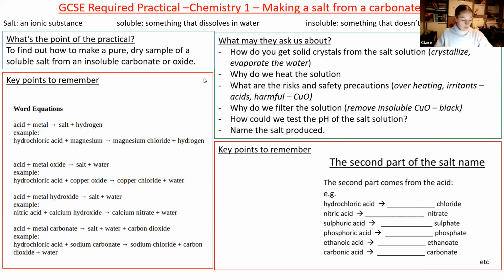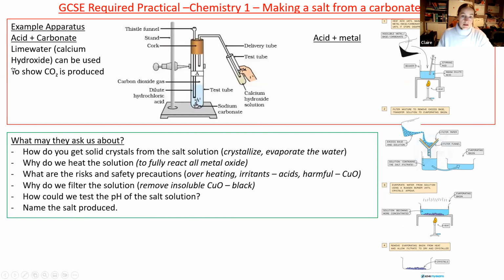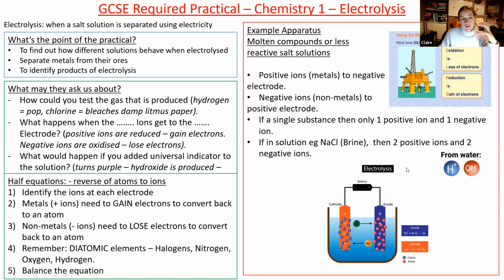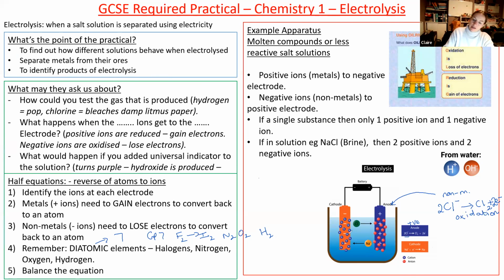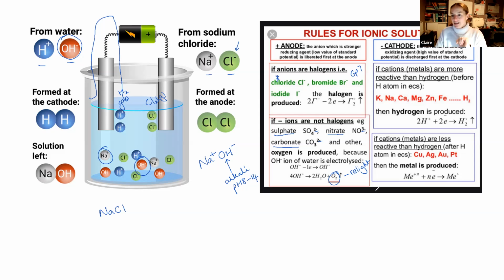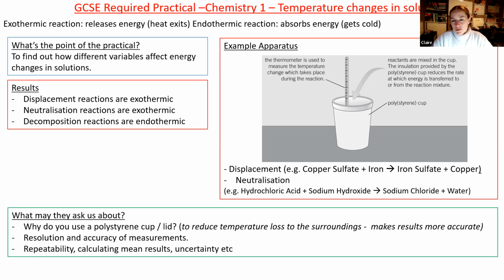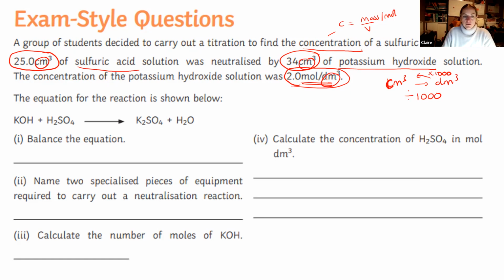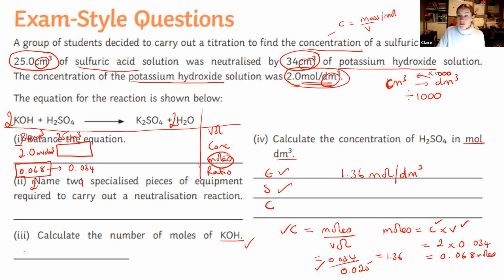Every GCSE Chemistry Required Practical For Paper 1 In Under 1 Hour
🌟 Welcome to your gateway to mastering Chemistry Practicals for GCSE Paper 1! 🌟

Dive into our comprehensive guide on mastering the practicals for GCSE Chemistry Paper 1. In this video, I’ll take you through the five crucial elements you need to ace your required practical questions: identifying independent and dependent variables, control variables, the control itself, and ensuring reliability through repetition.

We’ll also explore key experiments such as making a dry sample of soluble salt, delving into the science behind acids, metals, and electrolysis. This video is your key to success, breaking down complex concepts into simple, understandable steps.

Hit play and let the learning adventure begin! With our commitment to effective preparation, you’ll be well-equipped to tackle your exams with confidence.

CHAPTERS:
0:28 - Required Practicals
2:54 - Making a Salt
9:02 - Electrolysis
17:49 - Half Equations
24:10 - Electrolysis of a Solution
26:37 - Ionic Solutions
28:45 - Rules for the Anode and Cathode
30:50 - The Last Required Practical
36:05 - Temperature Changes in Solutions
39:36 - Titration
41:25 - Titration Question
51:04 - Q&A
51:32 - Last Minute Resources